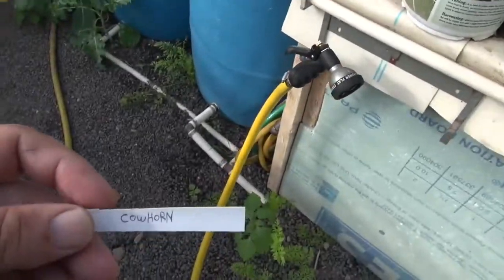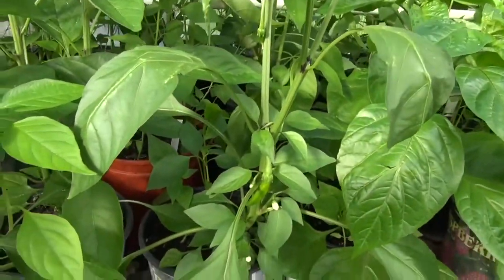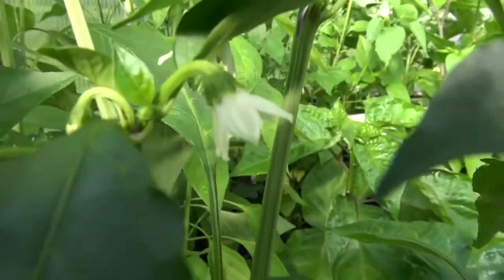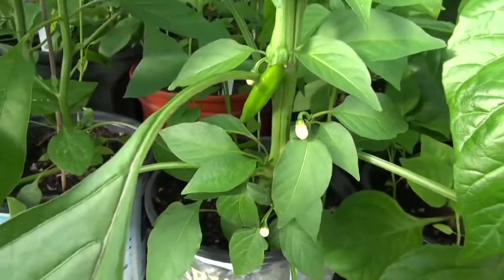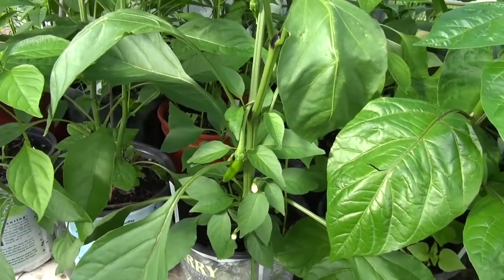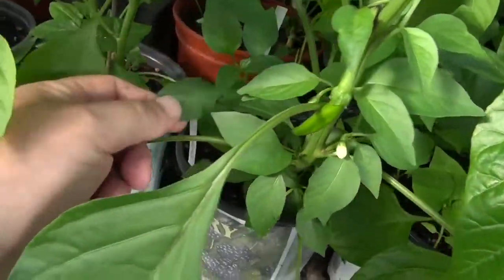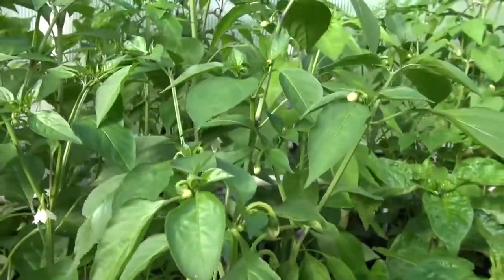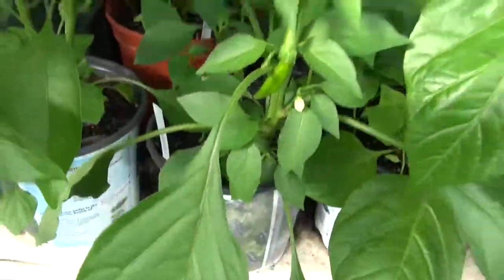⟹ Cowhorn Pepper, Capsicum annuum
Here is the COWHORN PEPPER Capsicum annuum scoville units - - 2,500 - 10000 AKA-Bull's Horn, Corno Di Toro. Cowhorn shaped thick curved pods, 8 inches long, green to red, 75 days ( Spicy, Warm to Mildly Hot Pepper ) Peppers have always been one of the most popular vegetables in the home garden. Growing pepper plants is easy. Sweet bell peppers, and many hot peppers, are native to Central and North America. A wide range of hot pepper varieties are also native to Asia, most notably Thailand and China.

BUY OTHER SEEDS HERE:
⟹ Hot Cowhorn Pepper 250 seeds

⟹ Cowhorn Hot Pepper - 20 Seeds

⟹ Hot Cowhorn Pepper 1,000 seeds